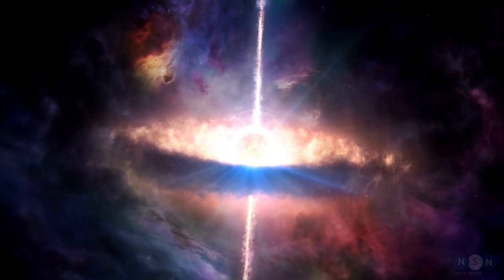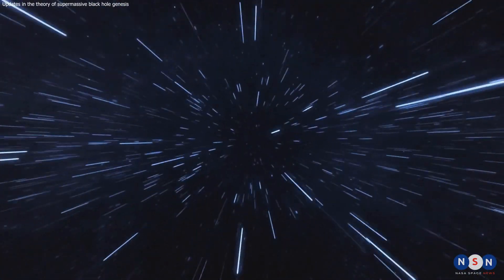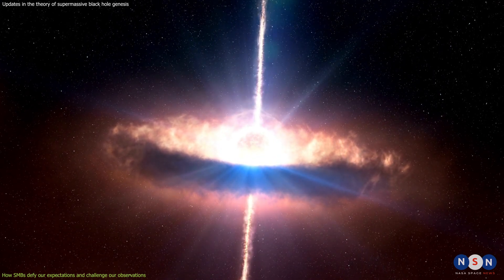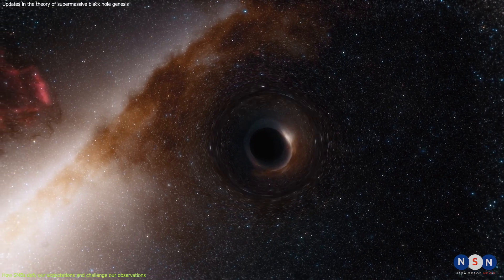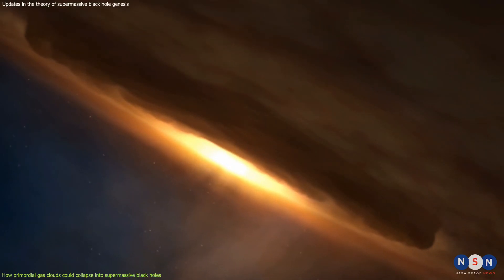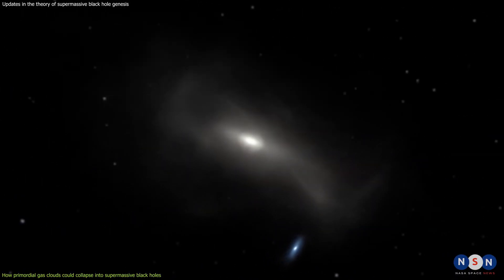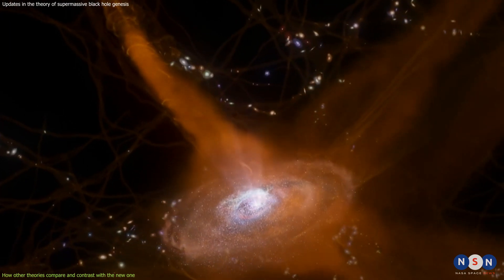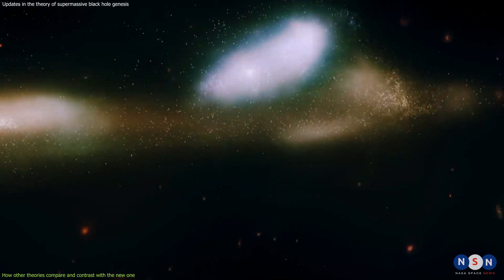The Surprising Way Supermassive Black Holes Can Form From Primordial Gas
Supermassive black holes are the most mysterious and powerful objects in the universe, but how did they get so big and so fast? In this video, we’ll explore a new study that suggests a radical new mechanism for supermassive black hole formation, one that does not require any stars or smaller black holes as seeds, but rather relies on the direct collapse of primordial gas clouds in the early universe. We’ll also review some of the basics of black holes and compare and contrast the new mechanism with the other theories of supermassive black hole formation. We’ll also discuss how we can test these theories with observations from different telescopes and methods. If you’re curious about the origins and evolution of these colossal cosmic monsters, this video is for you!

Chapters:
00:00 Introduction
01:17 How SMBs defy our expectations and challenge our observations
04:01 How primordial gas clouds could collapse into supermassive black holes
06:24 How other theories compare and contrast with the new one
09:09 Thanks